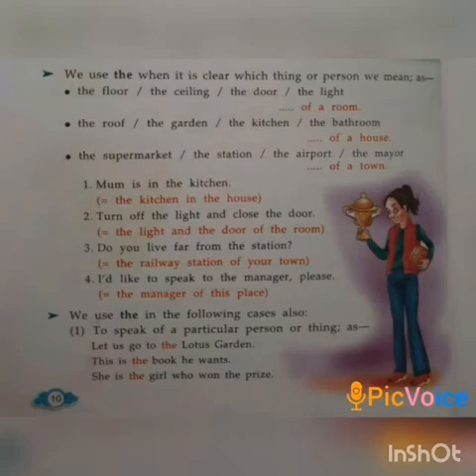SRI PARASAKTHI VIDYALAYA CBSE